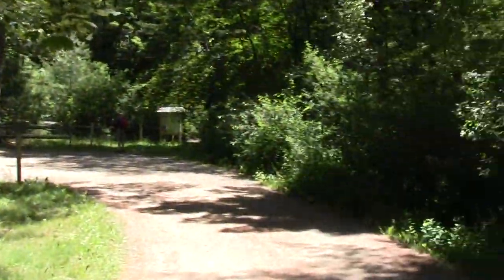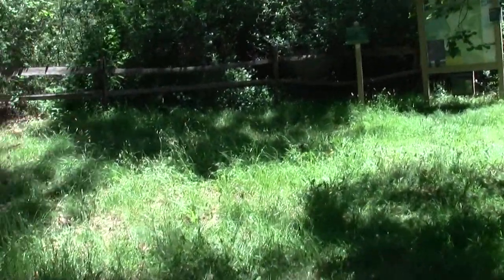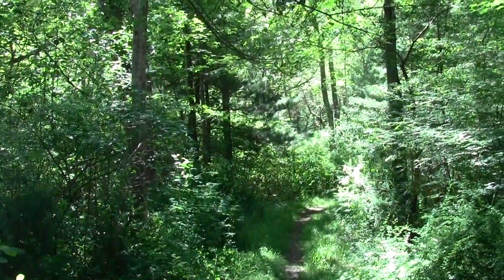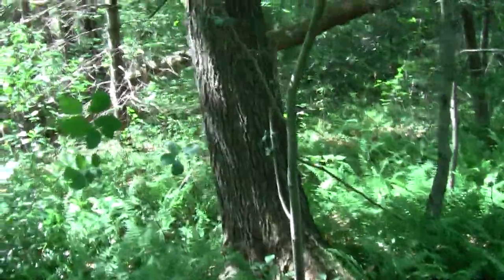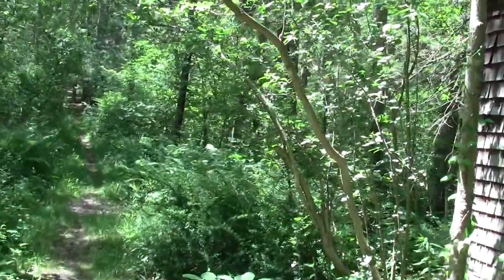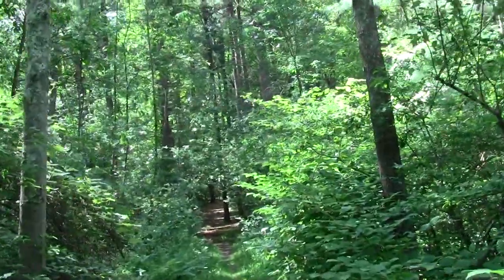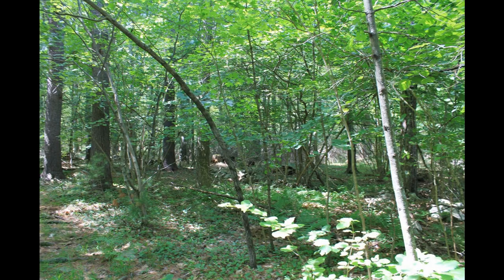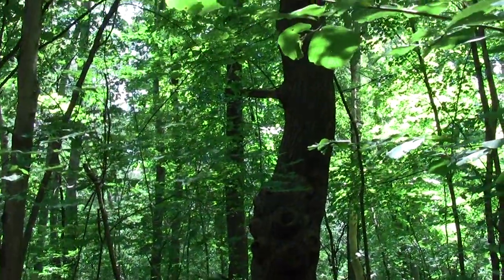Charles River Link Trail Dover MA Chase Woodlands Part 1.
Chase Woodlands was the last parcel carrying the Charles River Link Trail to be covered in my two year exploration that began at the Fyffe Footbridge in Newton Lower Falls.